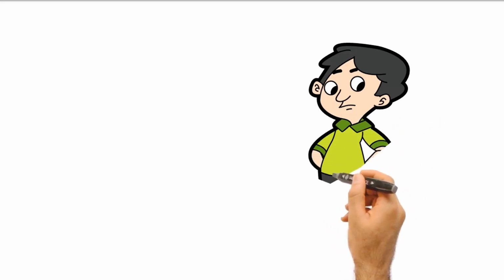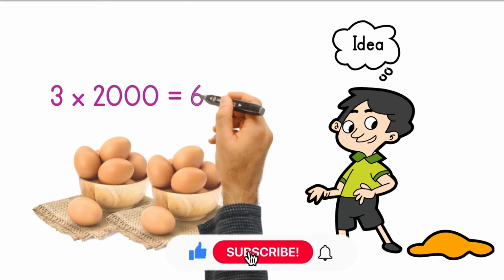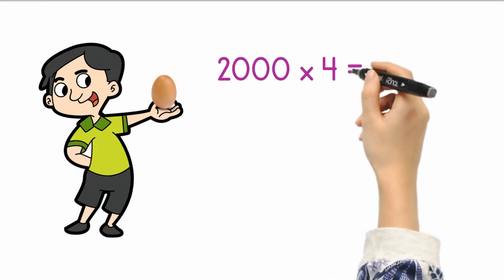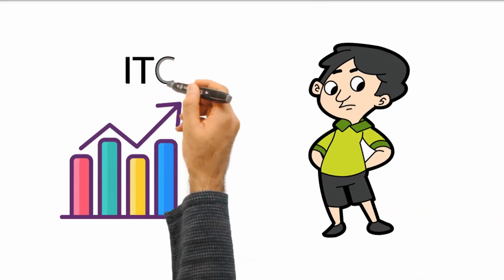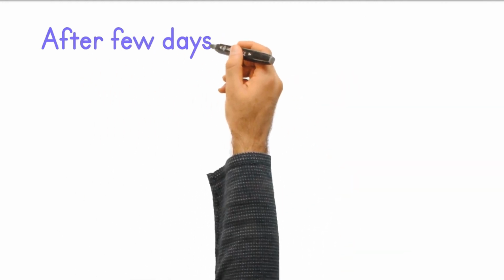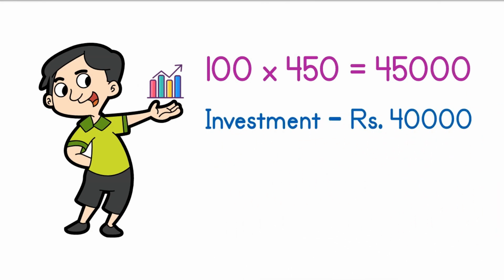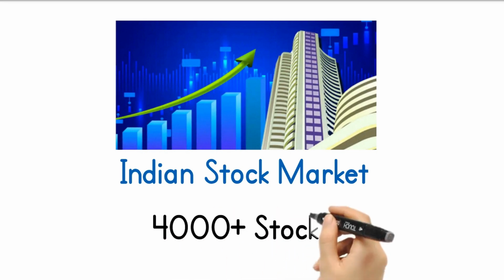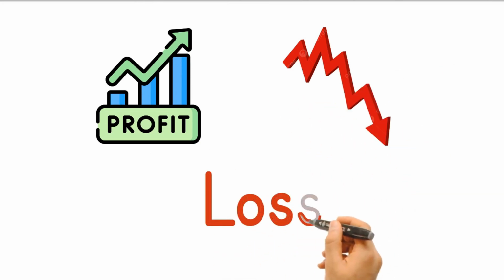What is Swing Trading? Explained for beginners | Senthil Stock Trader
In this video, You will get the basic idea of swing trading.